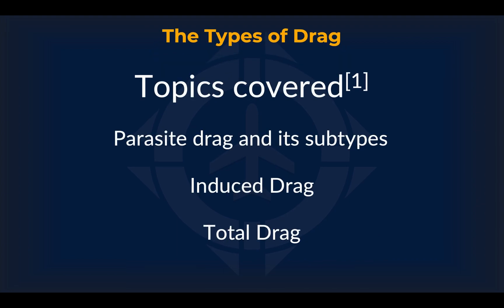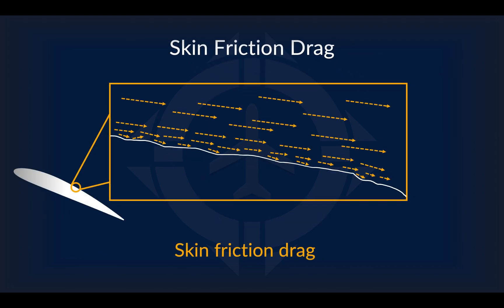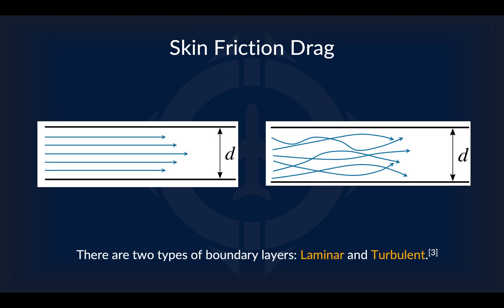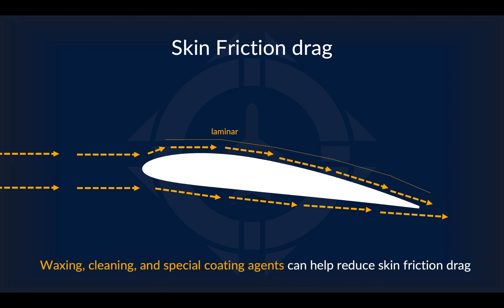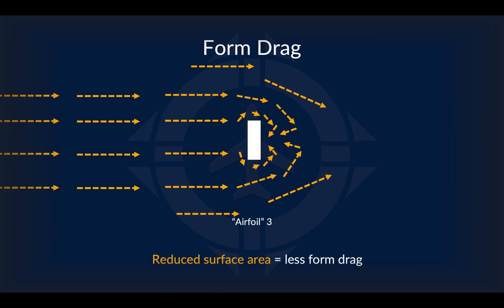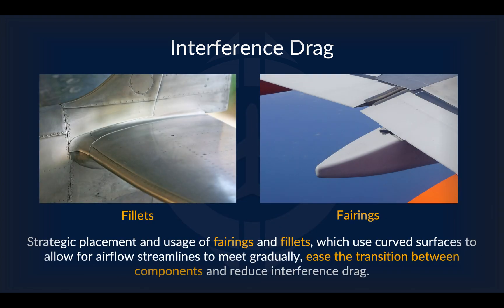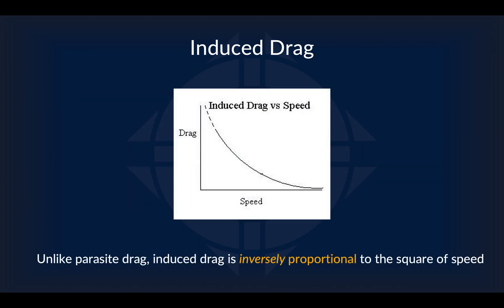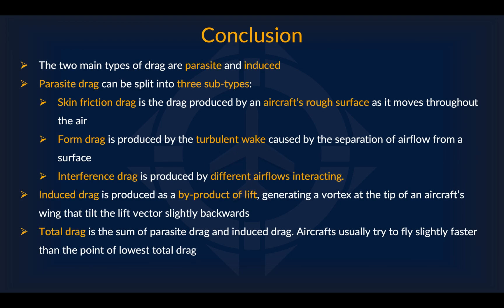Aerodynamics Of Flight 2 - The Types Of Drag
The second video for my Aerospace series! This video is exclusively on drag, focusing on each of the different types of drag, how it is generated during a flight, and how to minimise them.